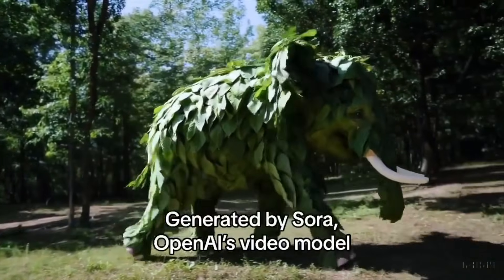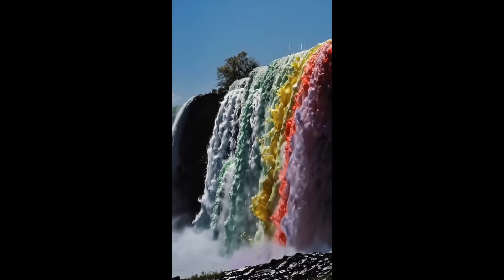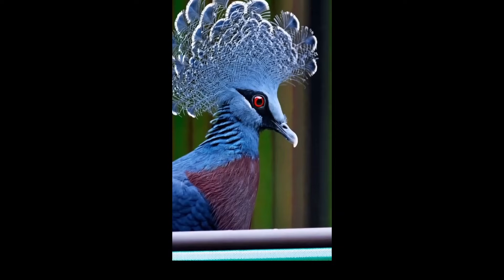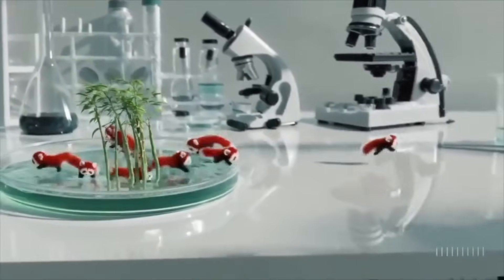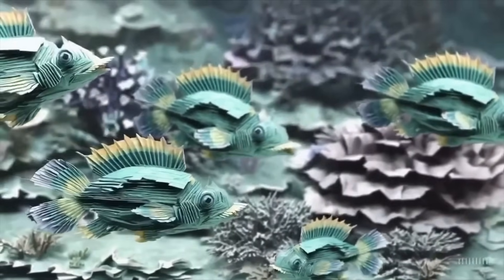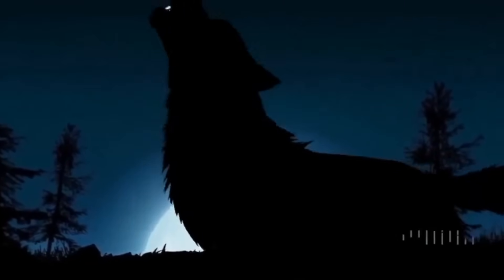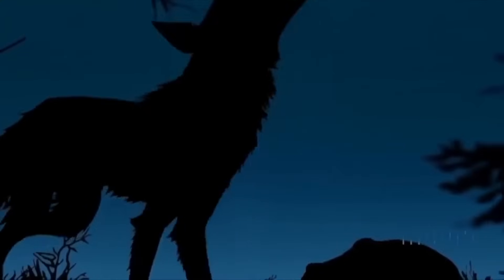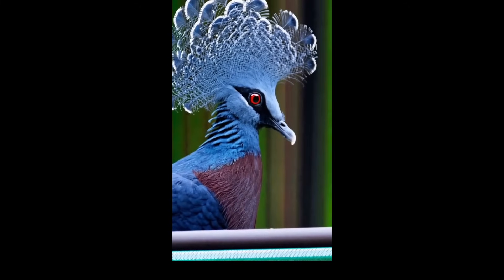OpenAI's Sora - 14 Newest HOT Examples!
This video gives an exclusive look at OpenAI's Sora model,  the hot new AI innovation that turns text prompts into stunning videos effortlessly.

I got my hands on 14 new mind-blowing examples! I will also discuss how quickly Sora brings ideas to life, and discuss Sora's eagerly awaited release date and pricing possibilities.

OpenAI's Sora is perfect for creators and tech enthusiasts alike, this tool is a ticket to the next level of content creation.